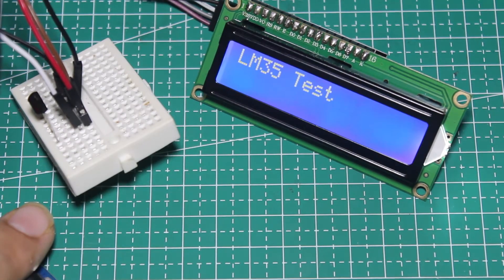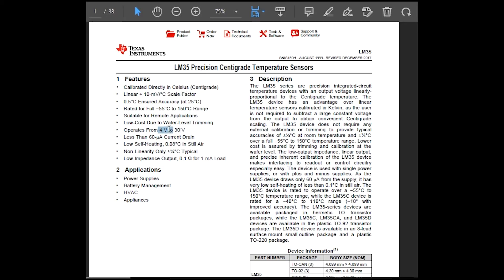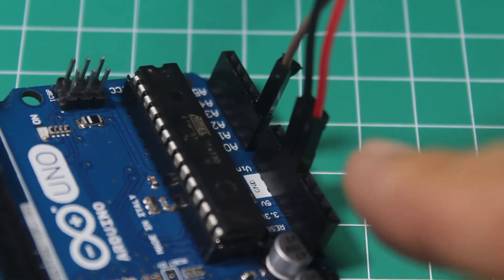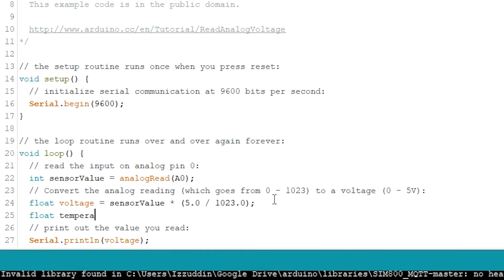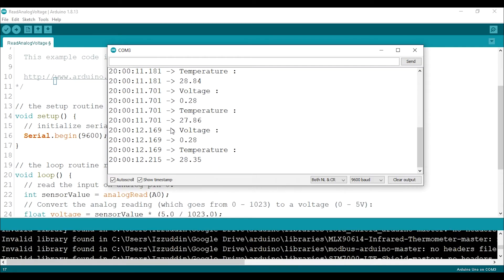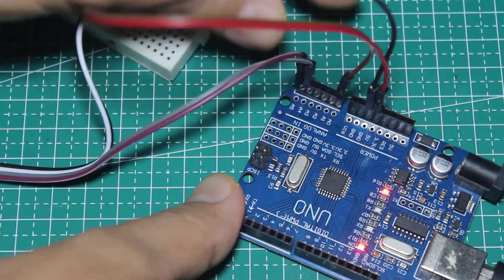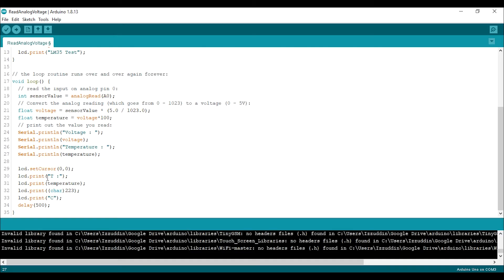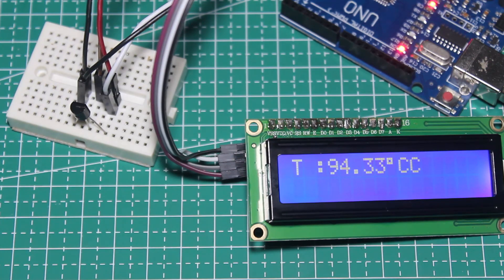How to use LM35 temperature sensor with arduino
This video explains how to use an analog temperature sensor with an Arduino. We explain step by step how to get the voltage value and then convert it to temperature.

And then we try to display the temperature to an LCD.